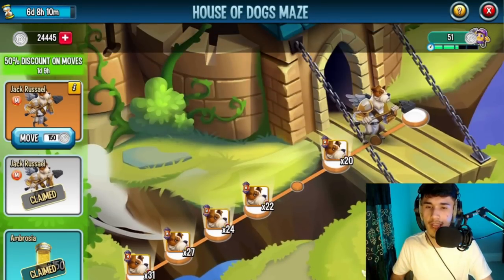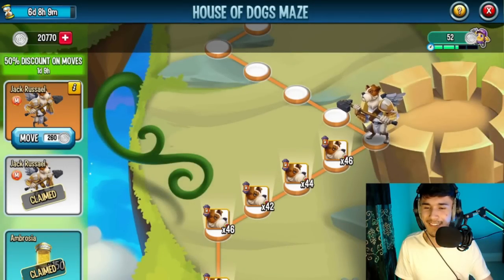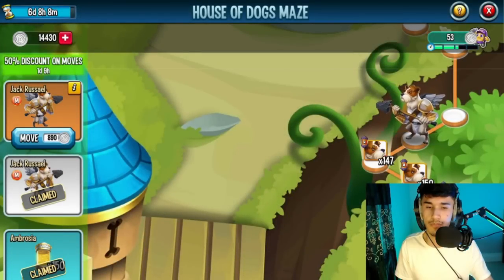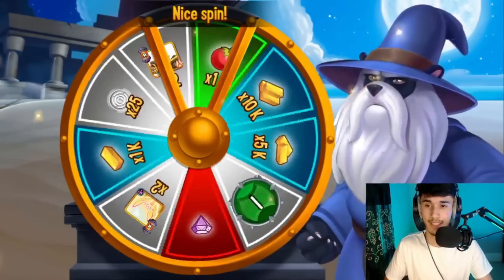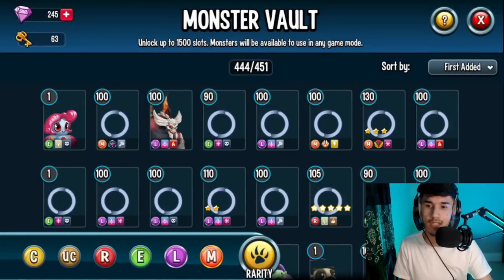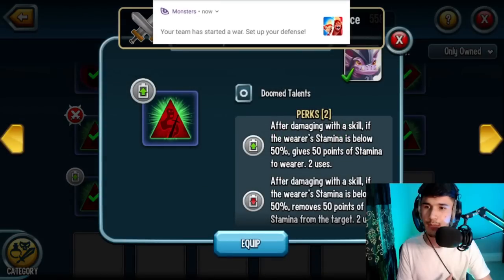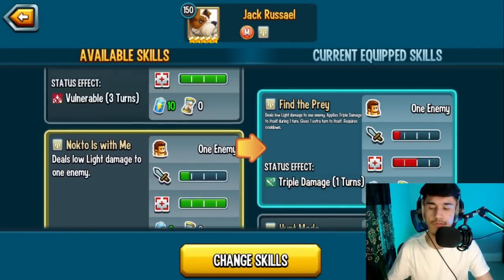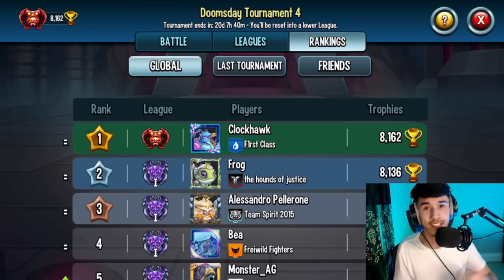Monster Legends: RANK 5 JACK RUSSAEL IS BROKEN RIGHT NOW! | SPEDNING OVER 24K MAZE COINS!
⚔️ Monster Legends ⚔️